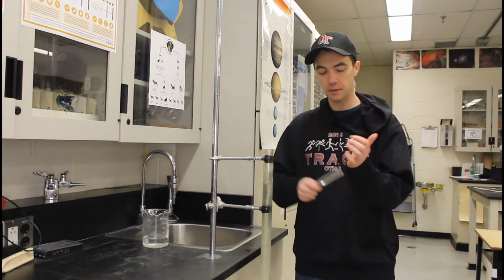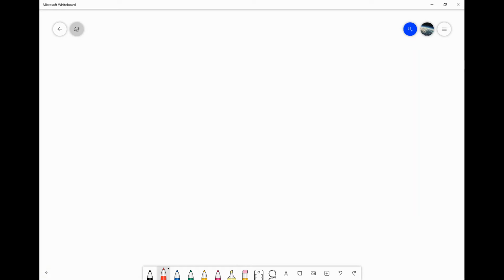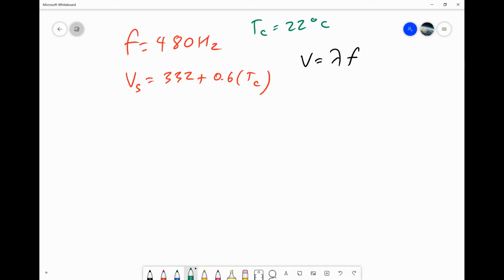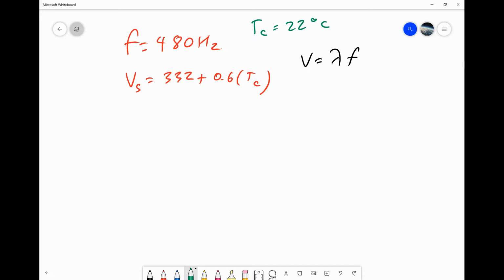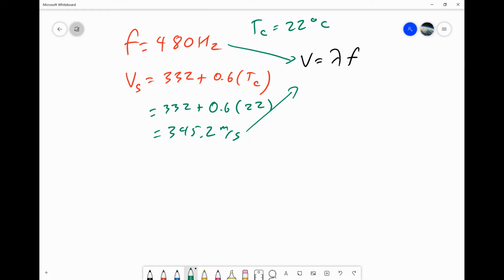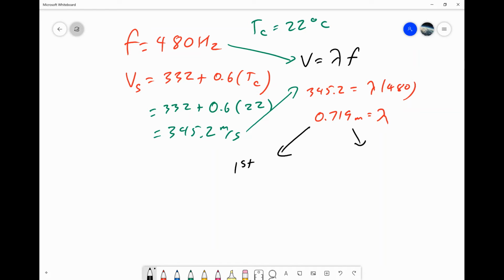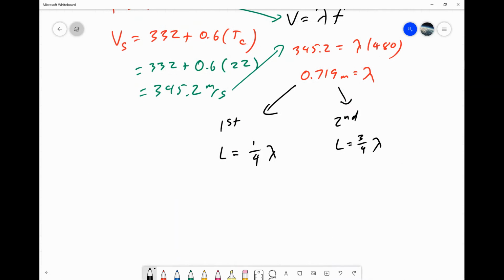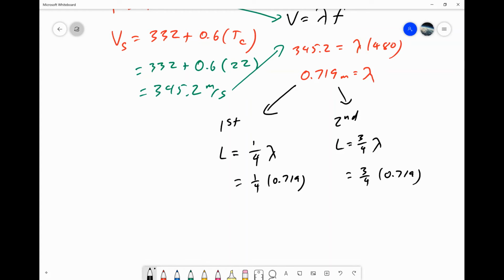Ex#1 - 480Hz Harmonics